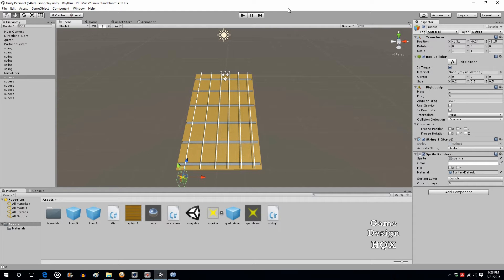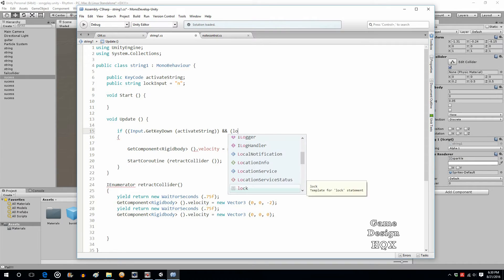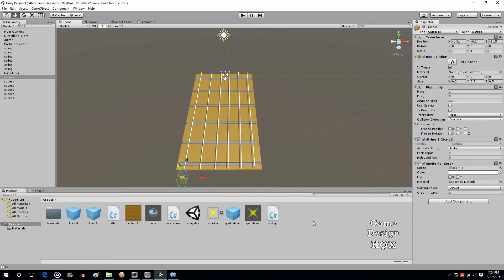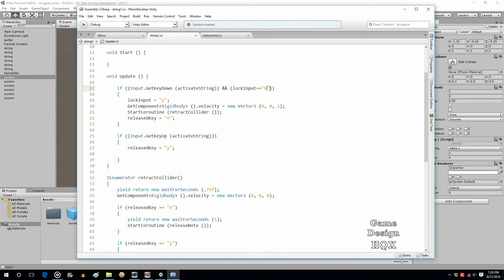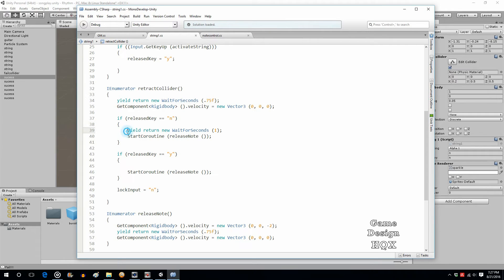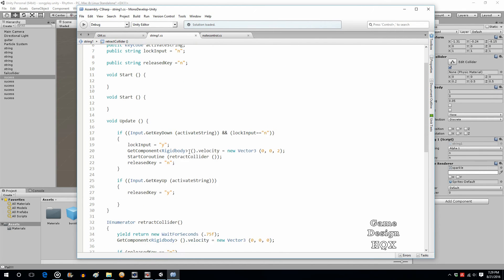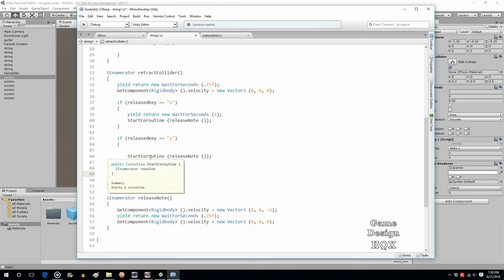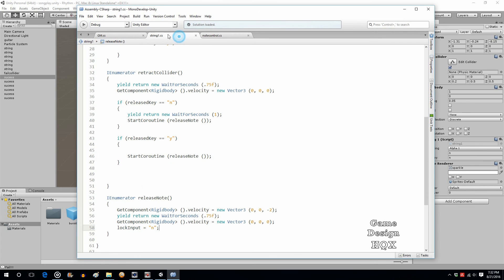Unity 5 - How to Make a Guitar Rhythm Game - Part 6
Fixing a glitch and adding the ability to hold a note. Here is the script